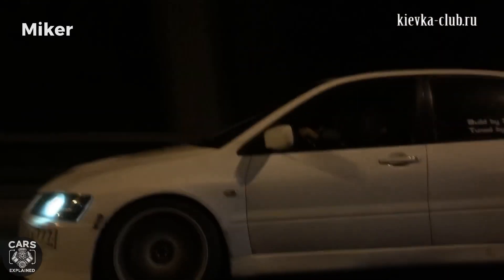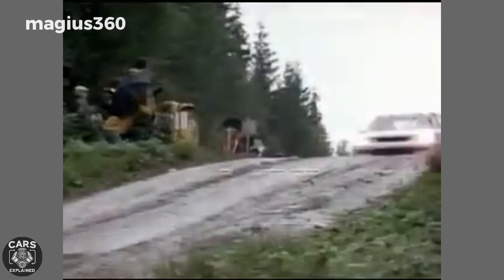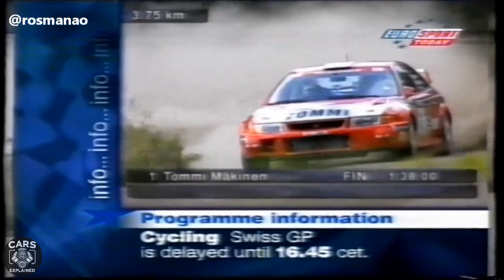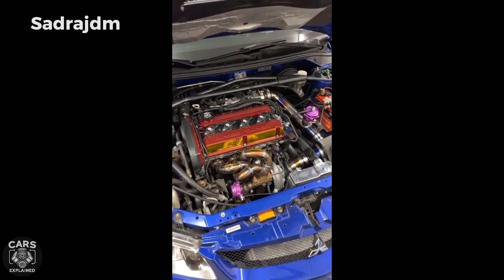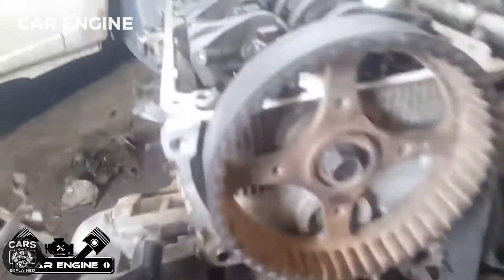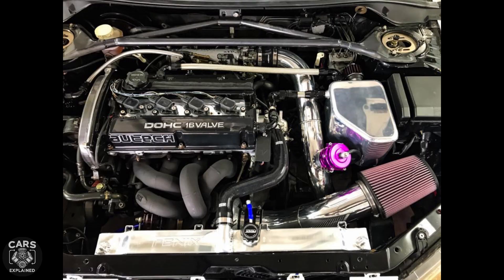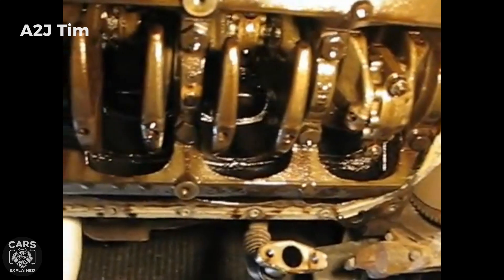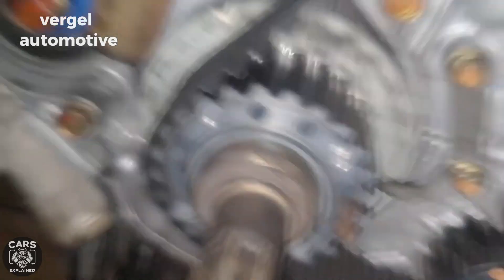Best 4 Cylinder Engine Explained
In this video, we'll explain why the 4g63 engine is considered one of the best 4 cylinder engines. With its high performance and durability, the 4g63 has gained a cult following among car enthusiasts.

Learn about the history, specs, and unique features of the 4g63 engine in this informative video. Whether you're a car enthusiast or just curious about engines, you won't want to miss this breakdown of the best 4 cylinder engine.

Timecodes

0:00 Intro
0:46 History
2:37 Features
4:43 Things to watch out
6:11 Tuning
8:06 End